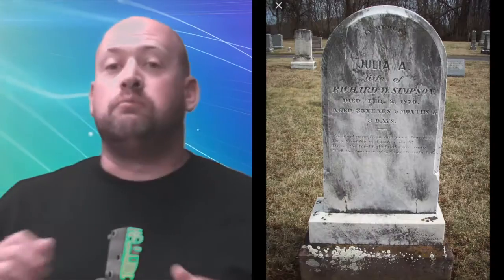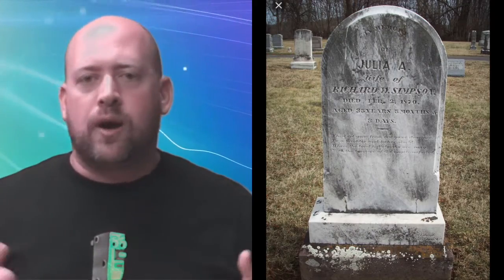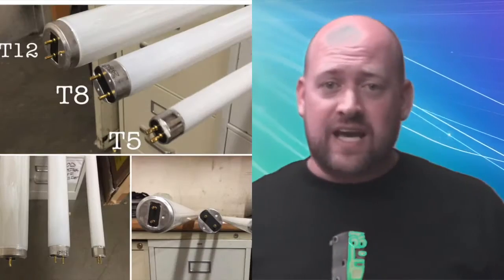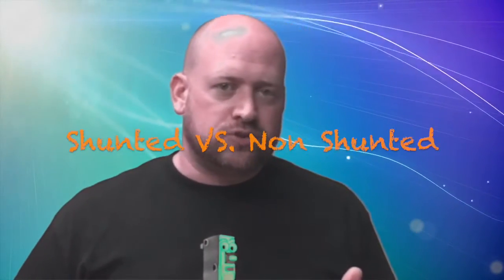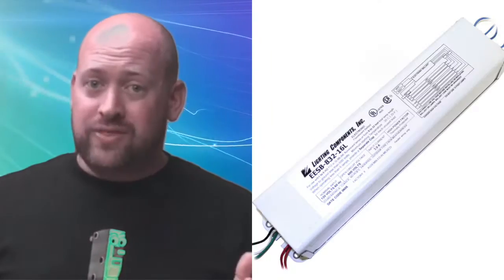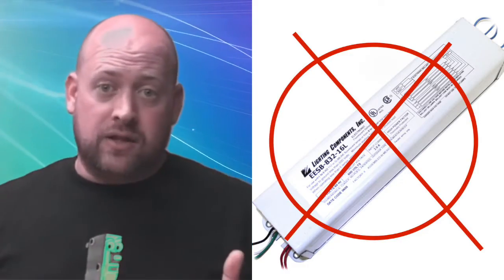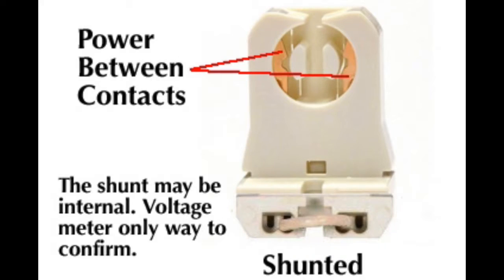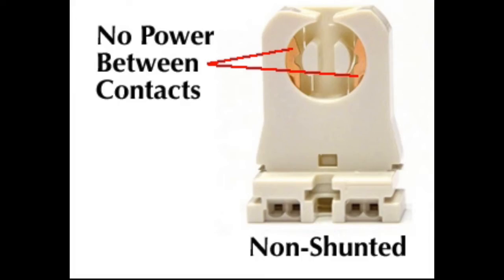Shunted Vs Non Shunted Fluorescent Tombstones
In todays video I cover shunted vs non-shunted tombstones.